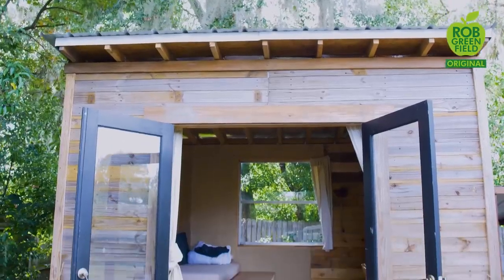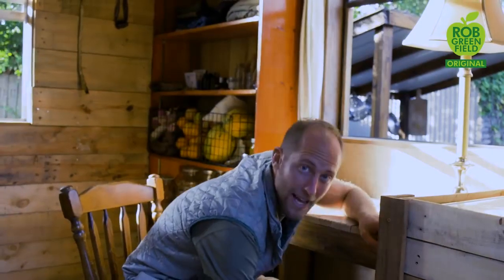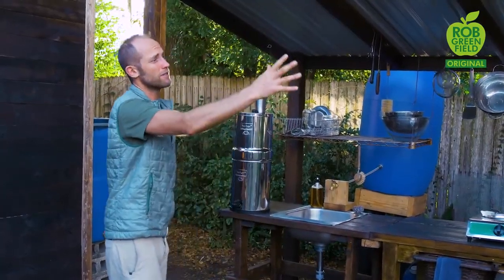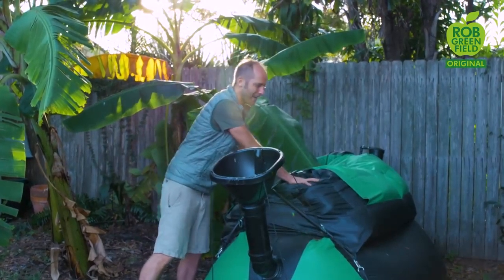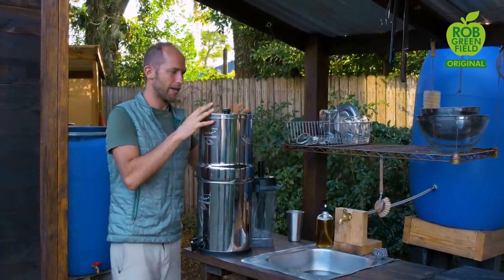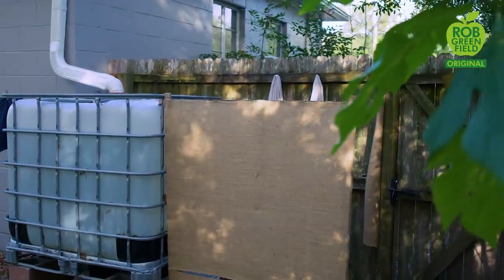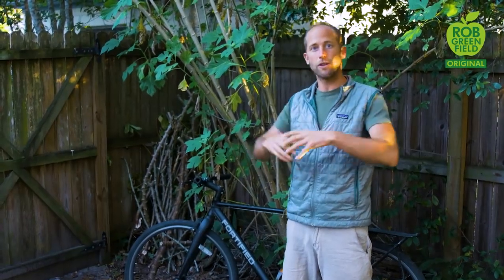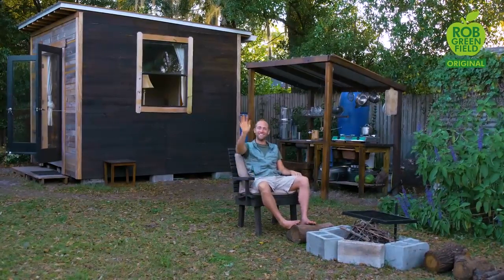Simple and Sustainable Living in My 100 Square Foot Tiny House